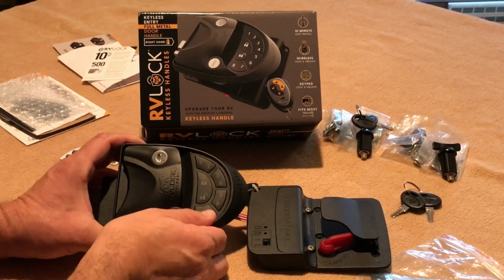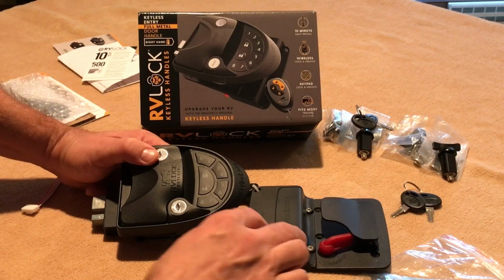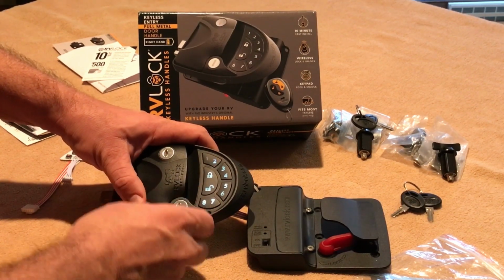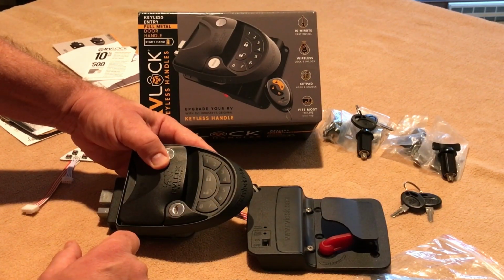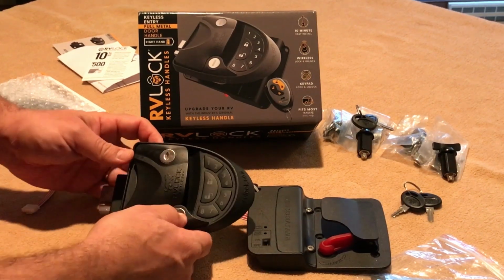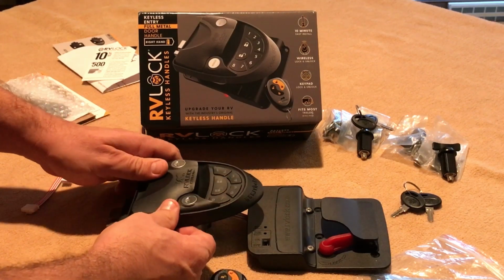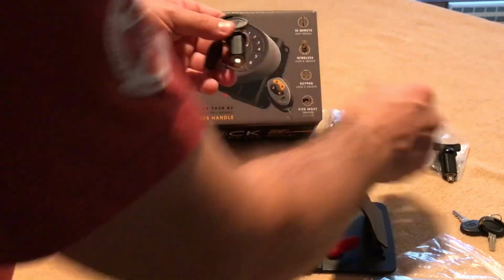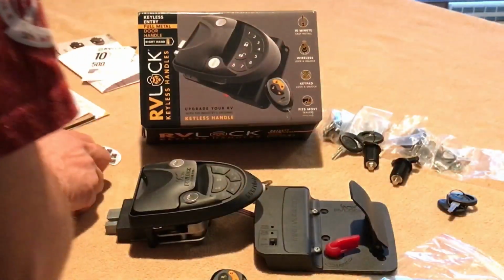RVLock keyless entry, How to quickly program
In this video I show you how to reset the RVlock back to factory default code of 1234, I show how to set a new code and pair the key FOB. I also show how to silence the beep and what we paid for the RVLock this past Black Friday 2021 along with what we paid for some accessories. RV main entry  door lock, Basement Lock, Baggage door lock. Hope this is helpful!

RVLock V4 Key Fob and Keyless Entry Keypad, RV/Motor Home Door Lock Accessories, Upgraded Full Metal Lock